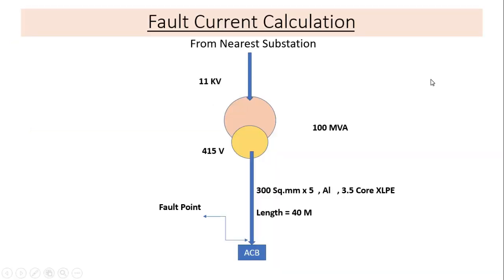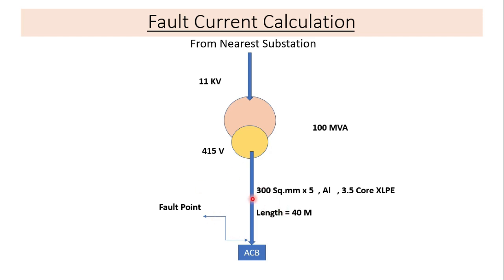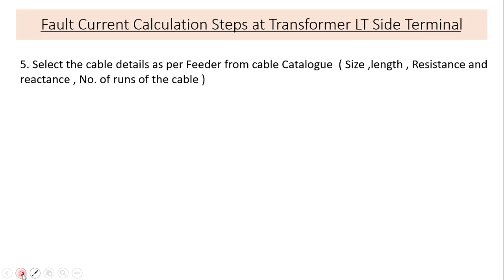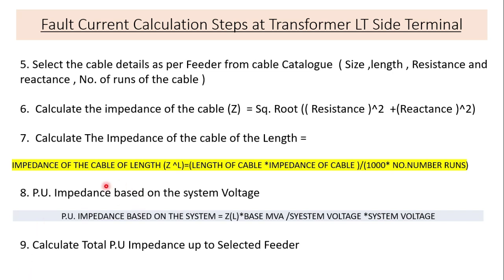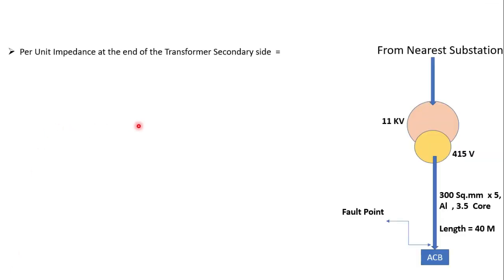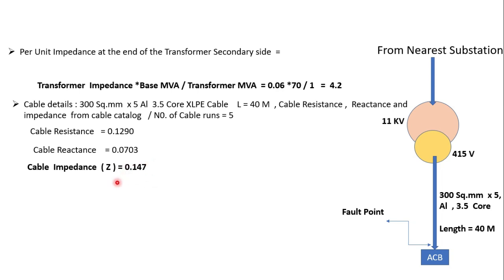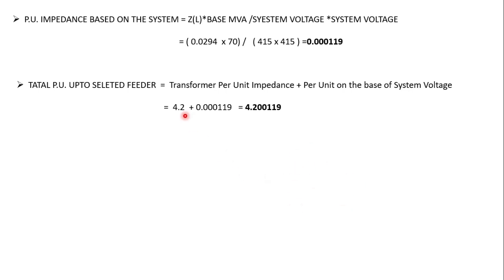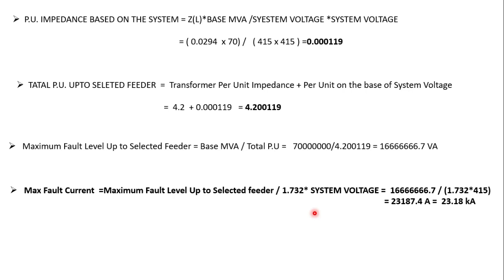How to calculate the fault current? /Fault current Calculation /Per unit Impedance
In this video I have discussed about how to calculate the fault current calculation and short circuit current with step by step.

Fault _current#short_circuit_calculation#MEP